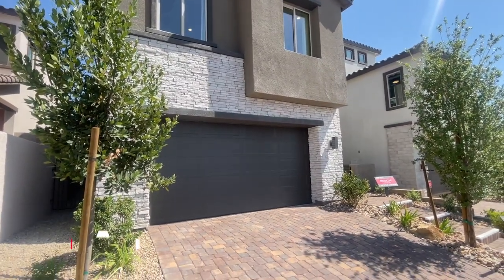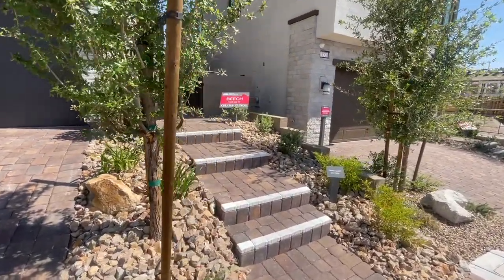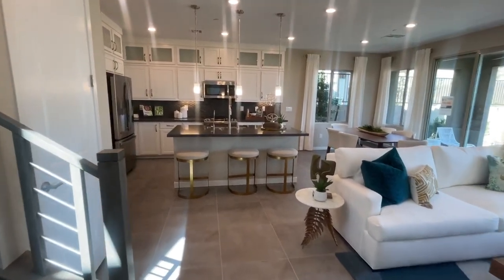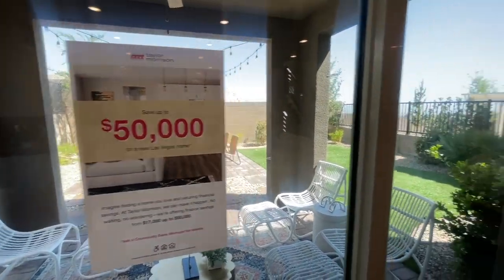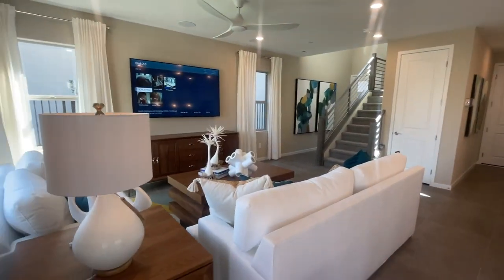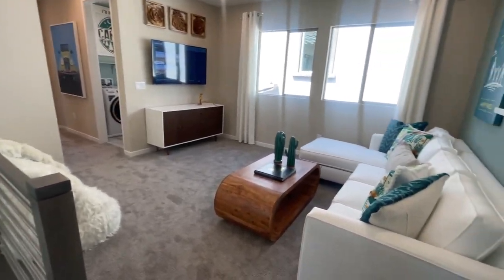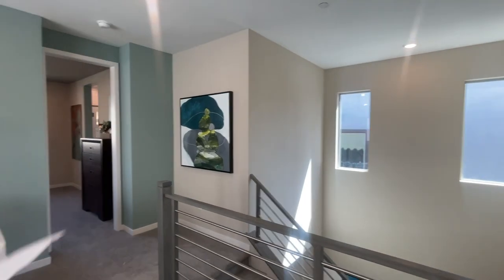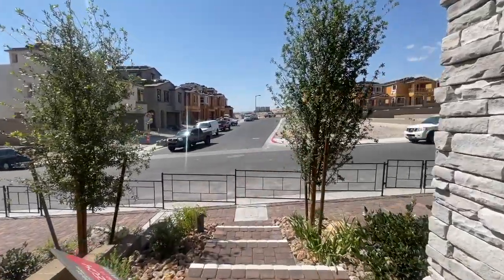Home for Sale Summerlin - Crested Canyon by Taylor Morrison - Beech Model Starting at $540,900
Beech Model Tour - Kestrel Village

Join me as a do a model home tour of the Beech Model in Crested Canyon by Taylor Morrison.

Crested Canyon by Taylor Morrison is located in Summerlin’s Kestrel Village off of Lake Mead and the 215 in Las Vegas. This is a new two & three-story home collection with 6 different floorplans to choose from. Priced from the mid $500s.

BEECH
3 beds + Loft
2.5 baths
1,813 sq. ft.

HOA FEES
$95 - Crested Canyon

Company: Home Realty Center
License #: 180246